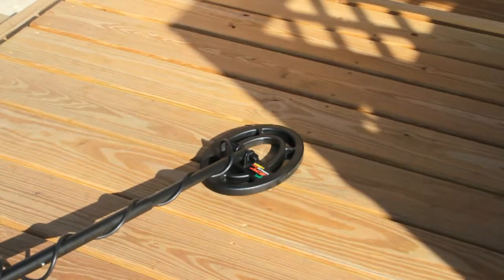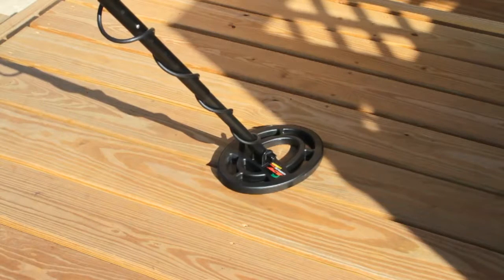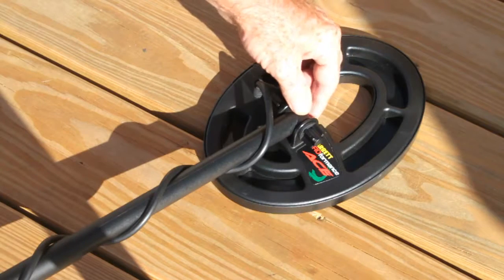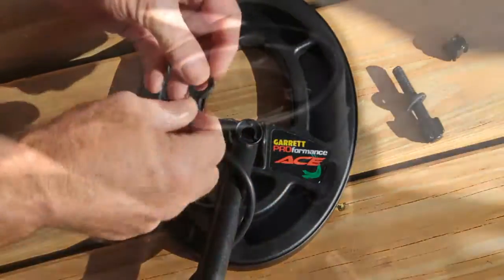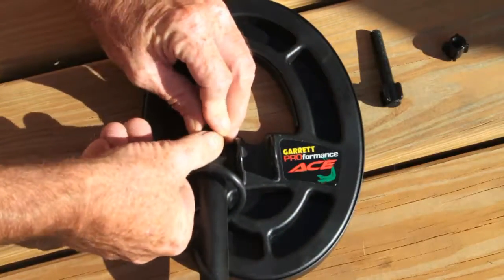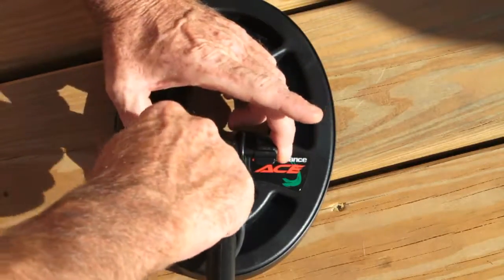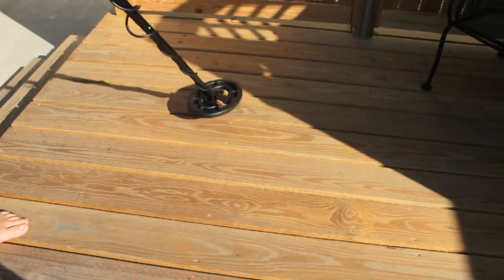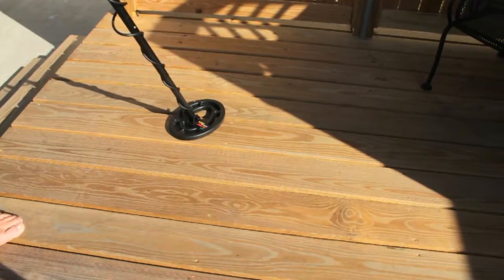What's inside a Metal Detector Wand?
You see these wands EVERYWHERE now what do the look like inside? The Presidential Inauguration is tomorrow, how much security do you think is there? These wands are KEY to keeping things safe.

Big thanks to Senator Hatch for hosting us in the US Capital. Check out the video of our trip